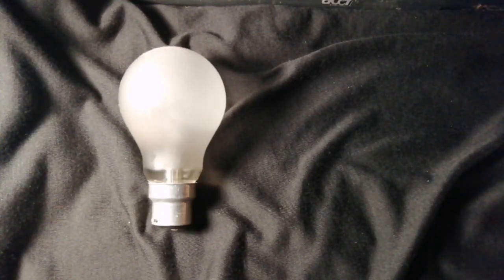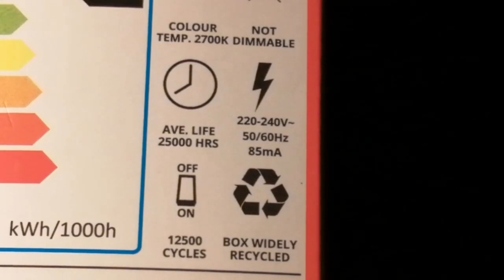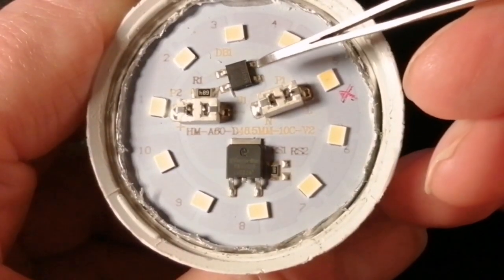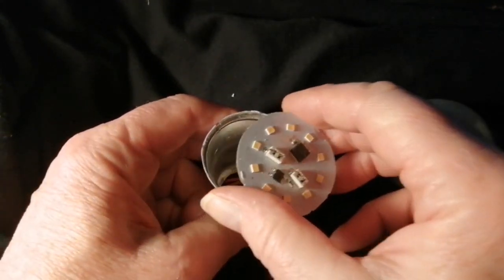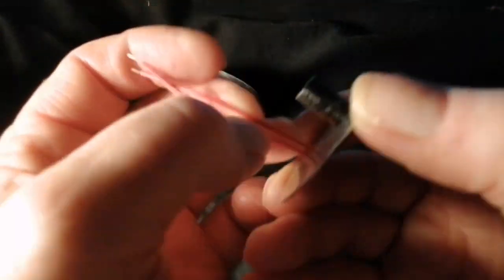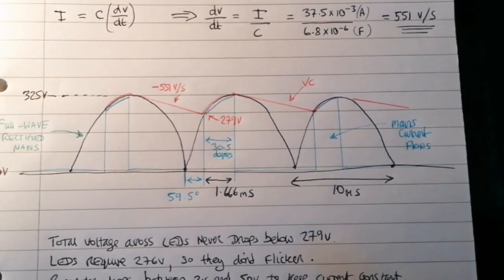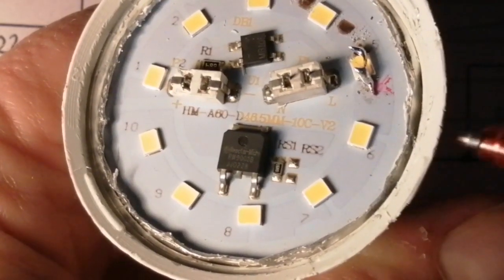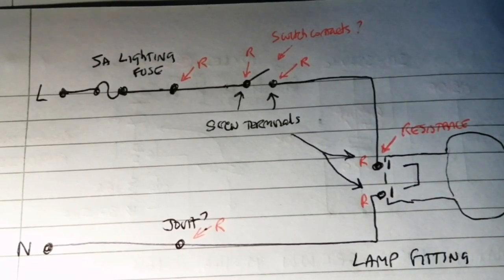LED Lamp Investigations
Reverse engineering and repairing failed Maxim LED lamps, with circuits and analysis.